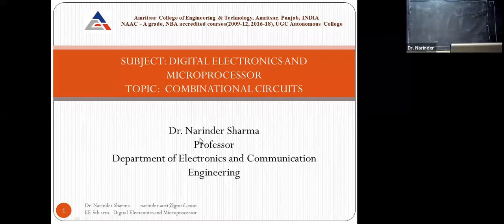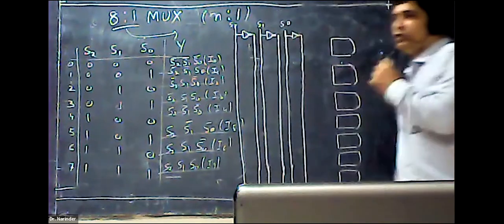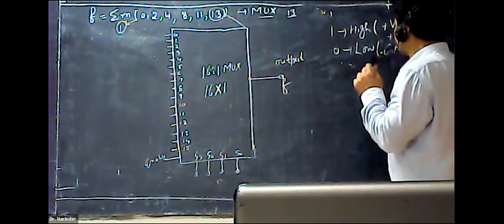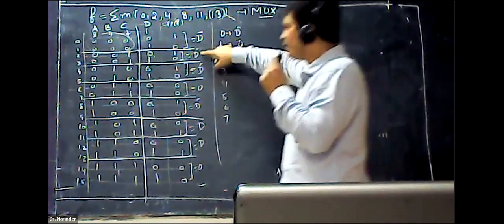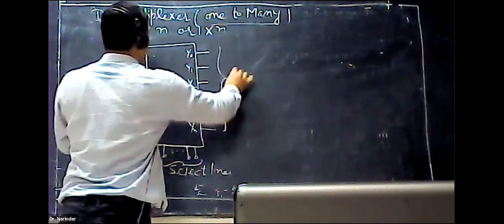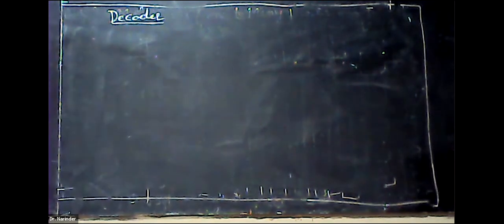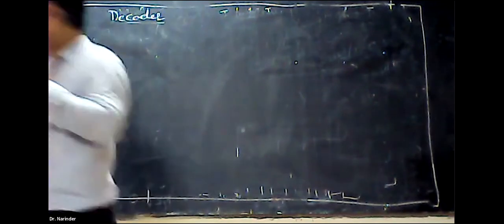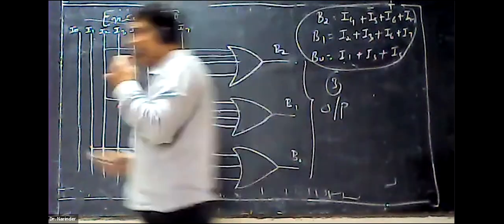DE and MP